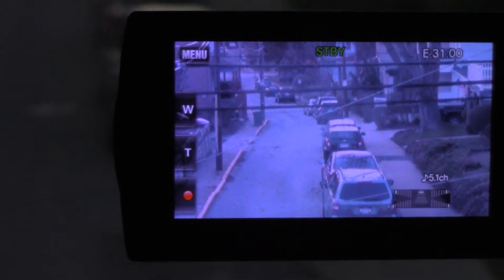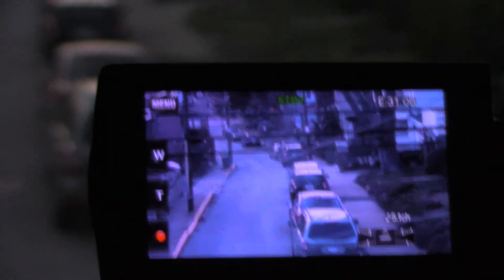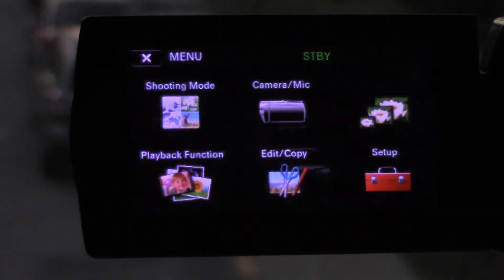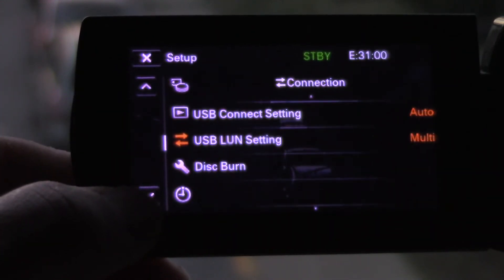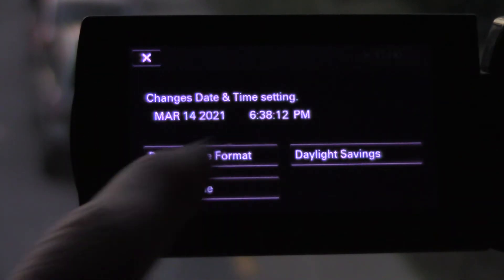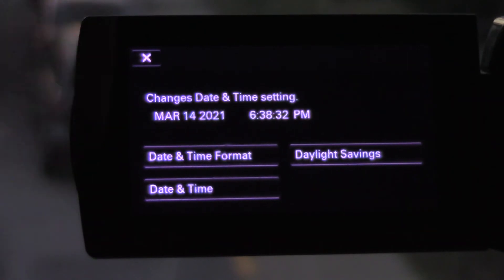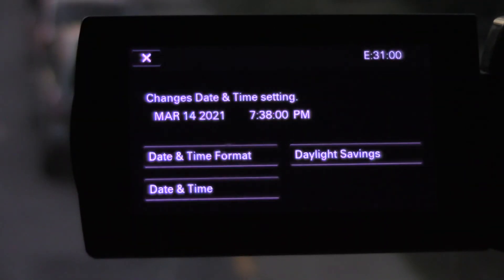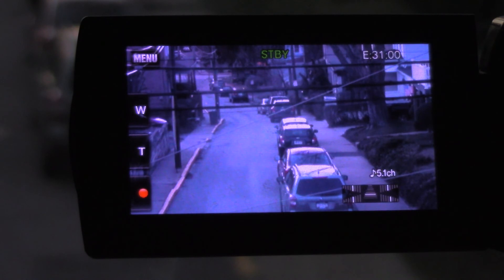How do I change the clock / time on my Sony camcorder HDR XR 260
This will be similar to some Sony cameras. DST Daylight savings time Clock settings menu

SMASH like!  You are my Hero!